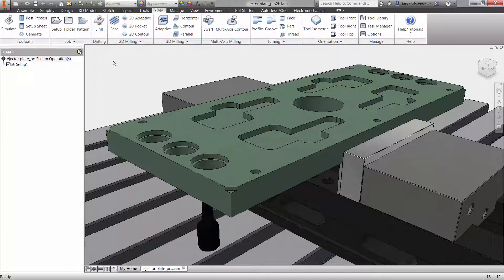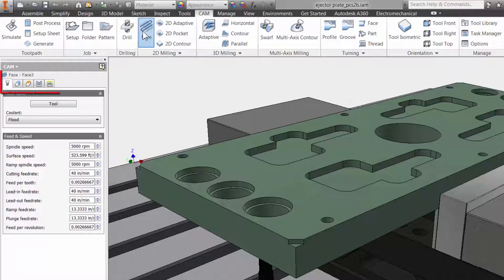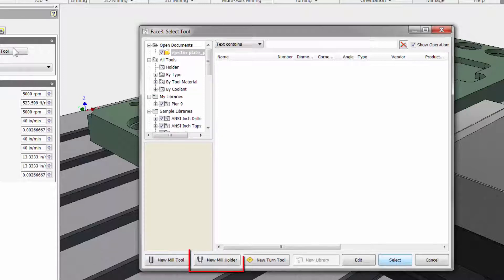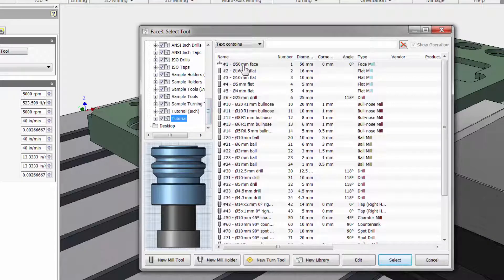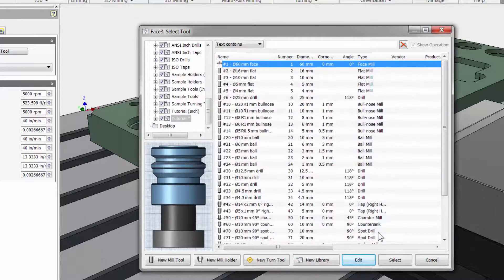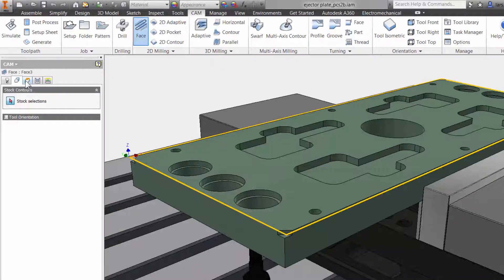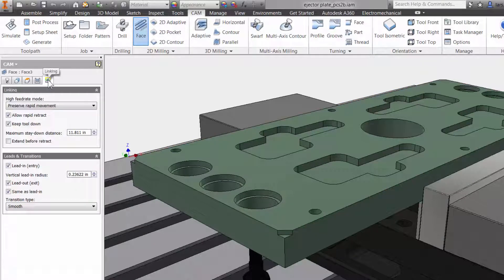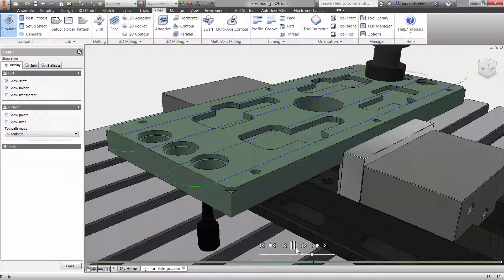Inventor HSM — Quick Tutorial on Facing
This is a quick step through, showing how to create a facing toolpath in Inventor HSM.